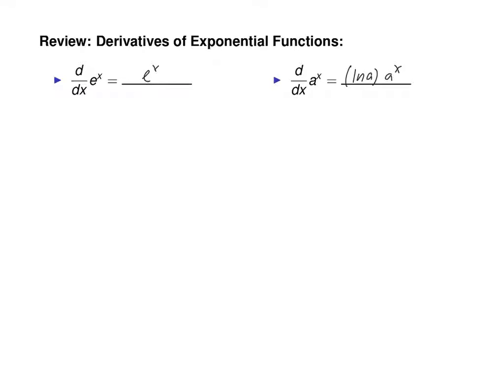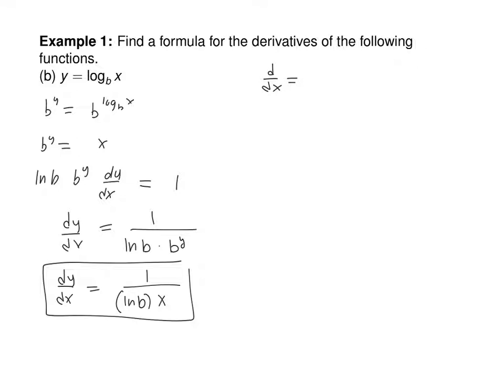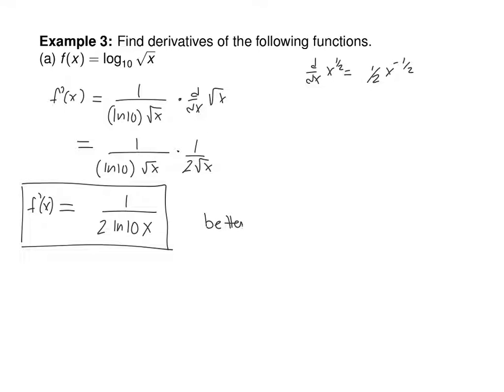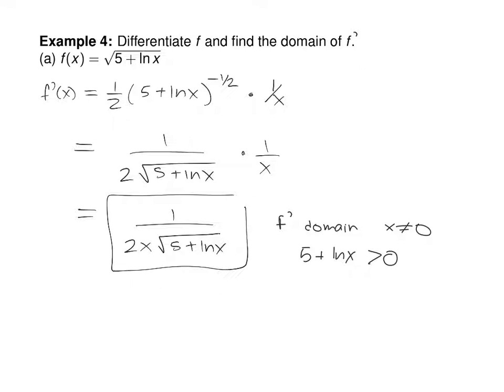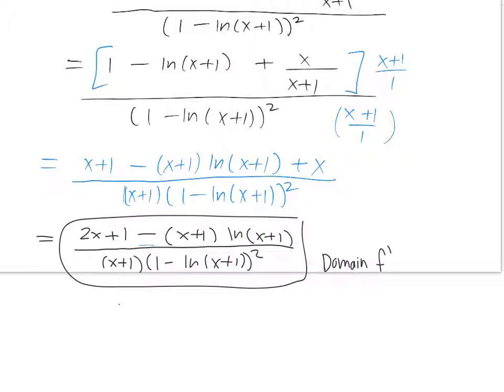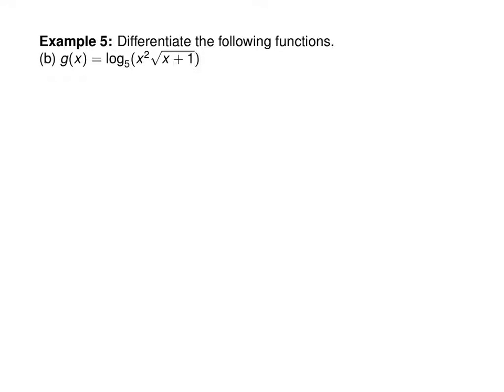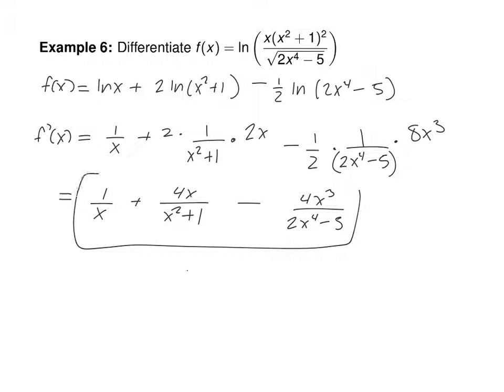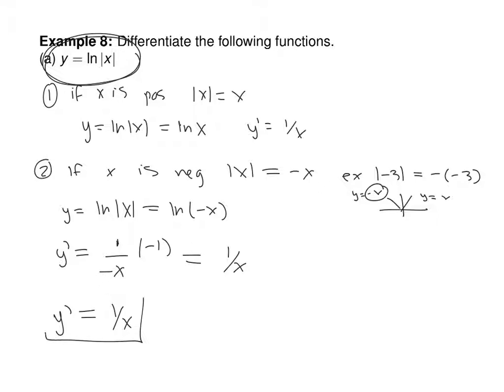3 6 Logarithmic Differentiation